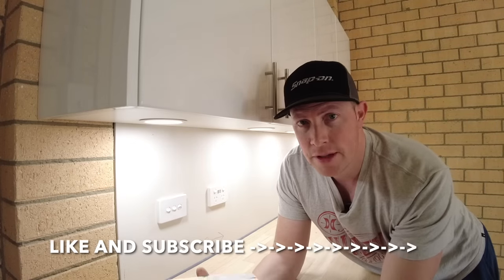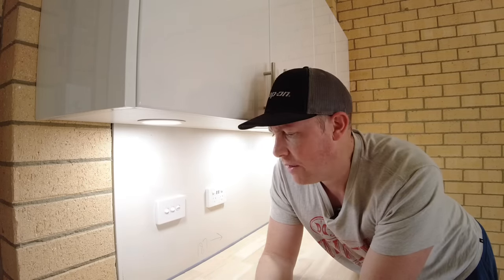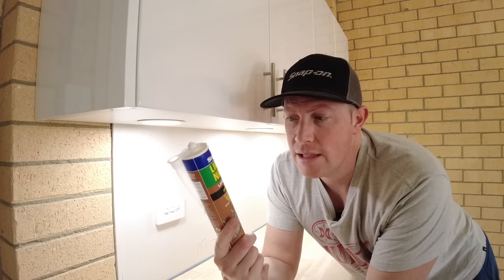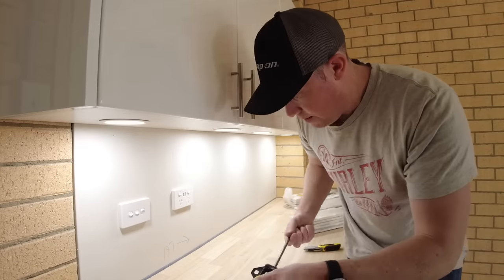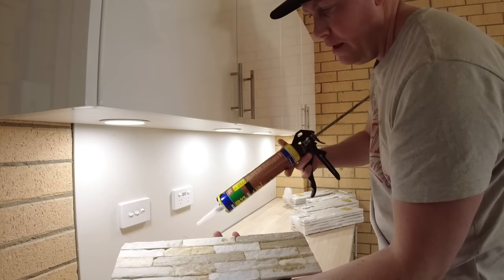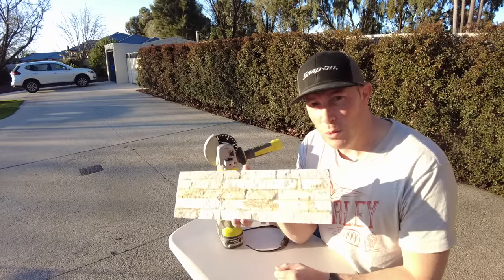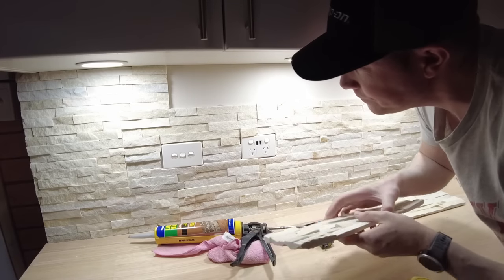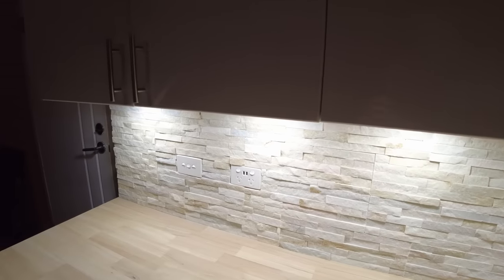HOW TO - Stacked stone veneer feature wall / splash back install DIY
Hi All

How to video today on installing a stacked stone veneer feature wall/splash back.

Products used were
Decor8 stone cladding available from @bunningswarehouse $24.99 AU for 5

@SelleysAustralia landscape brick adhesive